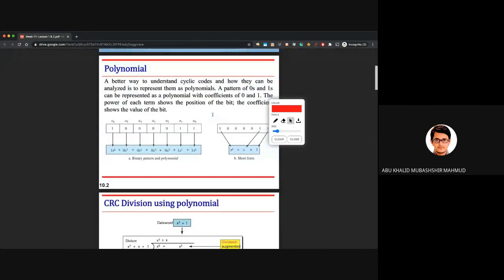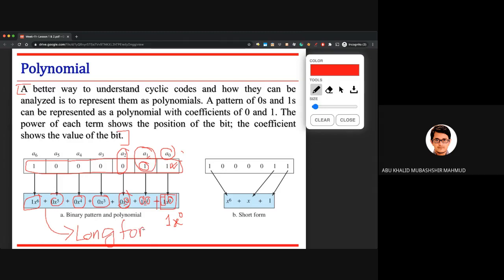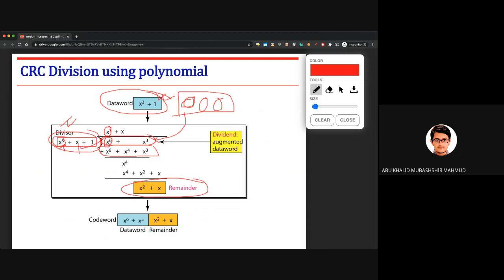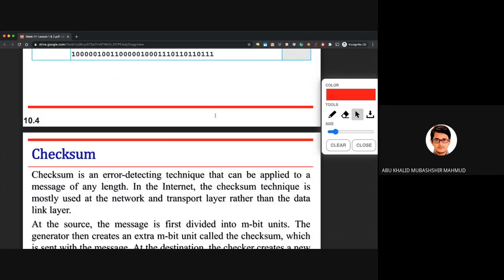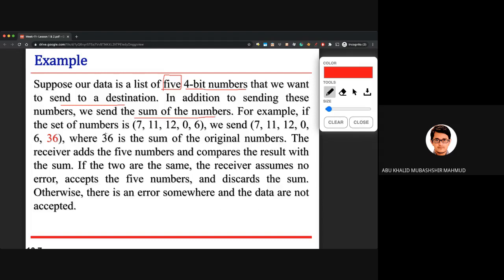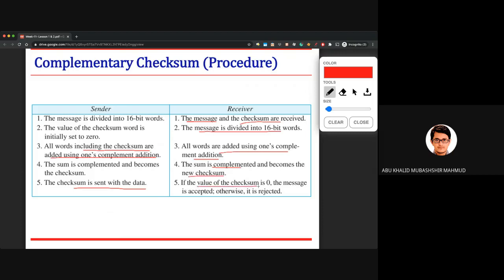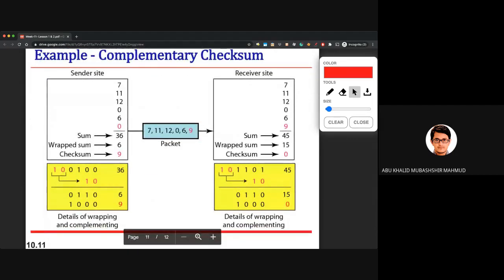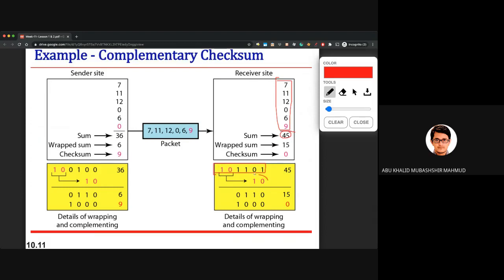Data Communication Lecture Annotation Video 11